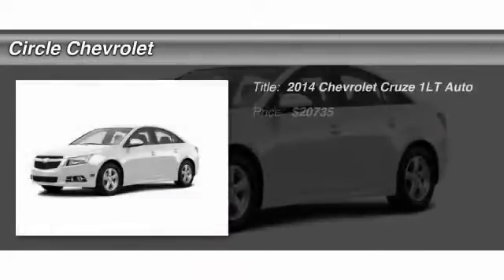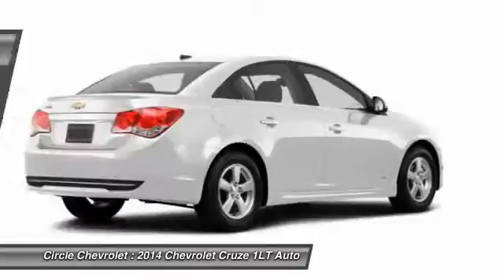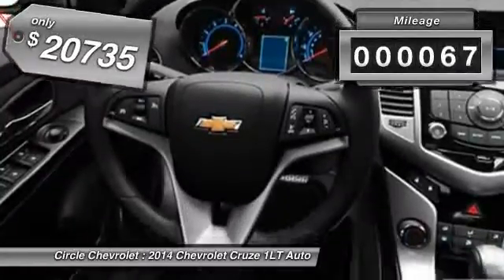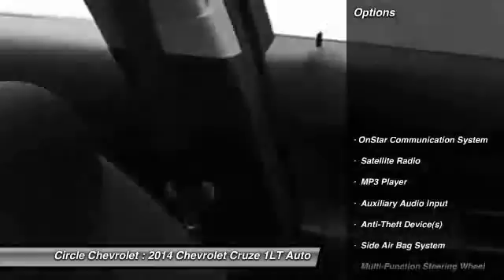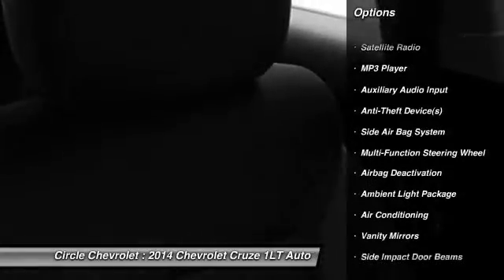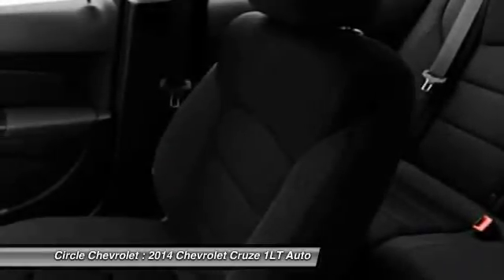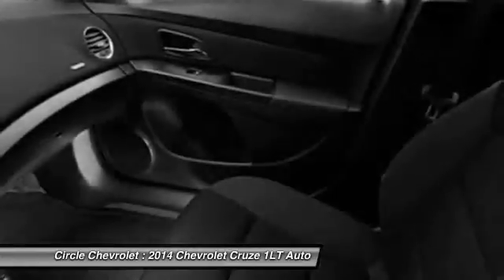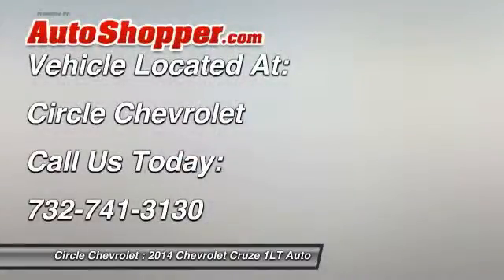2014 Chevrolet Cruze 1LT Auto Shrewsbury NJ 07702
2014 Chevrolet Cruze 1LT Auto

This vehicle is located at:

Circle Chevrolet
641 Shrewsbury Avenue